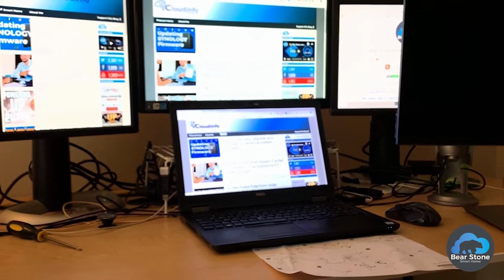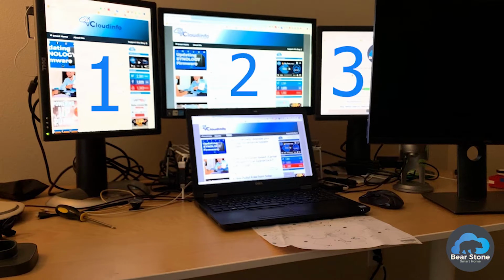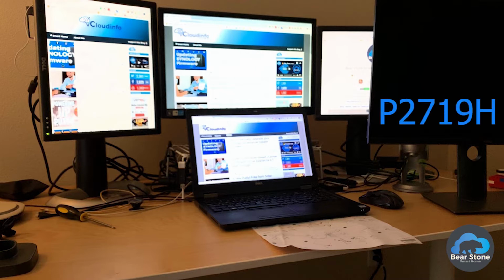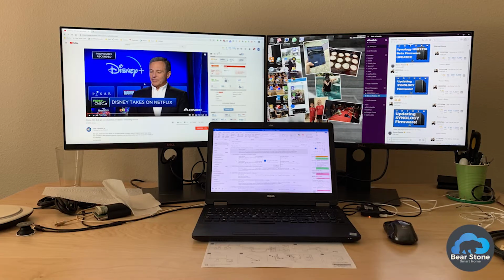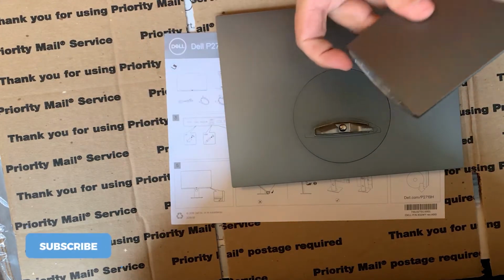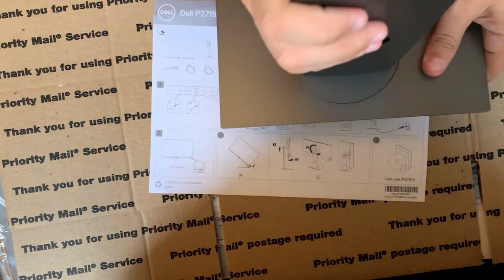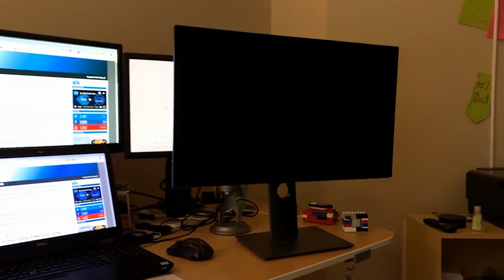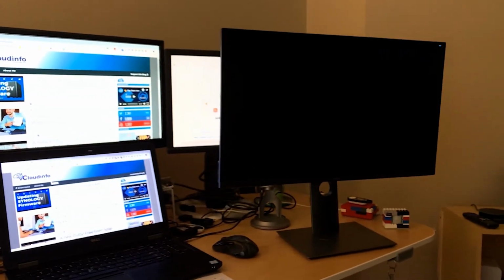Dell P2719H Monitors Home Office - Unboxing and Setup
It was time for new monitors for my Home Office.  I had the opportunity to upgrade the systems to new Dell P2719H monitors.  These are 27 inch LED monitors that come with nice metal stands for easy placements.  Although they were larger than the previous displays I had, they were actually much lighter in weight (a concern I had for the standing desk).  In fact, just 2 of the P2719H monitors were larger than the 3 monitors they were replacing.  All the connections were made with HDMI cables.  The monitors also support the new DisplayPort connections but my D3100 Dock only had one and I wanted to have symmetry between the two monitors so I wanted to use the same cables for each connection.  Different cables and ports can affect color and refresh rates and when they are side by side, it can be quite noticeable.  The P2719H monitors do not come with their own HDMI cables though.  Only a DisplayPort cable.  I ended up using the remaining DisplayPort on the Dock for the TV mounted at the very top. Since the TV only accepted HDMI in, I ended up having to purchase a DP to HDMI cable to leverage the 3rd screen.

I actively use the Laptop screen in my configuration and the stands provided with the Dell monitors were not tall enough to clear the laptop screen so there was an unacceptable overlap in the configuration.  Easily solved by adding a book or something under each monitor but I ultimately decided to go with a Desk Arm to hold all the monitors.

I ended up choosing a Triple Arm mount for the desk since I had an extra TV/Monitor that I wanted to also mount.  I’ve realized working from home that the amount of screen real estate I can use is infinite..   The more I can add to the configuration, the more I can spread things out across the desktop.  Remote client VPNs, documentation, messaging platforms, social media.  There is room to have it all open on the system now giving me greater control over my work flow and productivity.

So far the extra real estate has been awesome.  The monitors are preforming excellent and I can already notice the difference in clarity on the screen for text and font rendering.  In the old configuration with the VGA monitors, the text would blur at certain resolutions or distances.   Its weird how you don’t notice the imperfections until you replace the gear.

1 x Dell D3100 Triple Display Dock
2 x Dell P2719H Monitors
1 x DP to HDMI cable
1 x Triple Arm Desk Mount
1 x IKEA Standing Desk

:wave: About this channel : My Name is Carlo.  I've been running Home Assistant for a BUNCH of years.  Almost from the very beginning actually.  This channel is focused on bringing what I have implemented at my own house to you so that you can bring it to your house.  The channel will be a mix of reviews, tutorials and inspiration.  It is a companion to my GitHub site that holds all the code for my Smart Home and my main site where I keep the more in-depth technical writings.